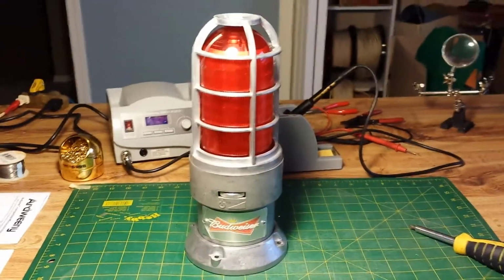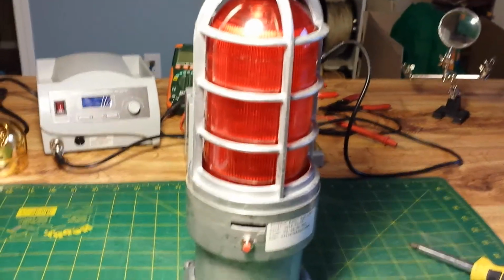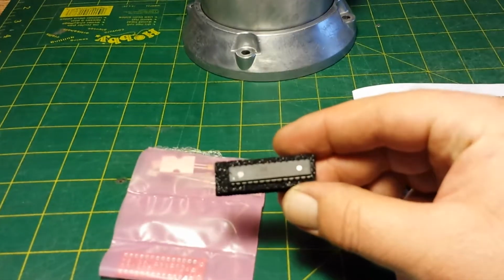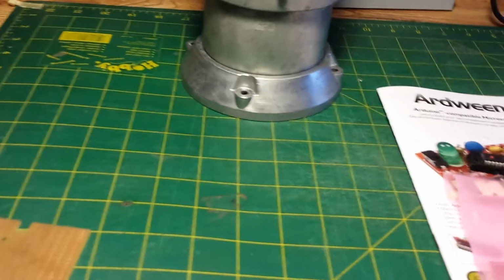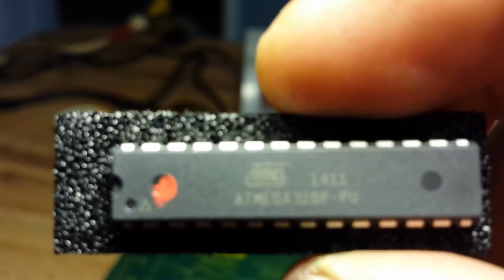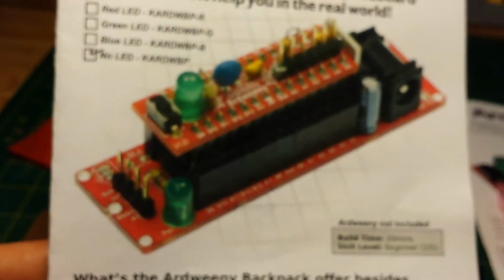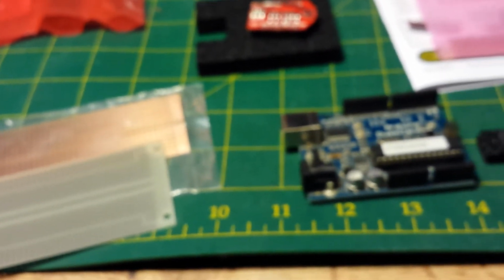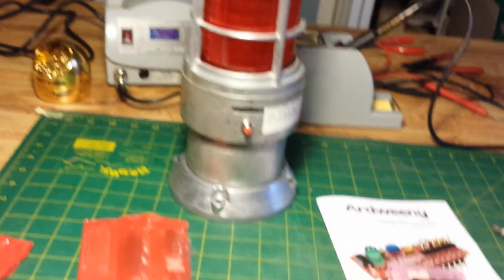Hacking a light